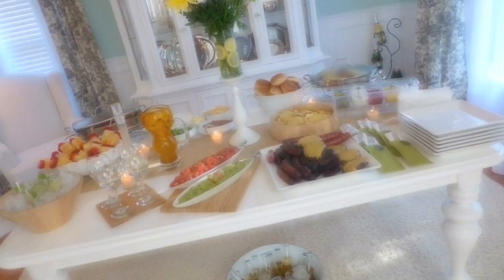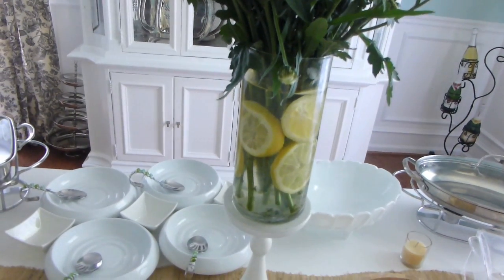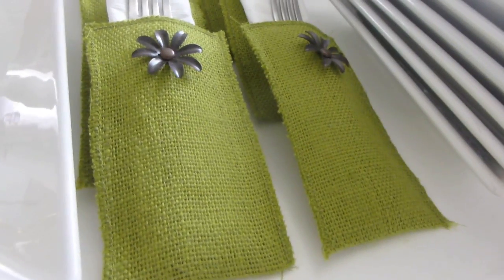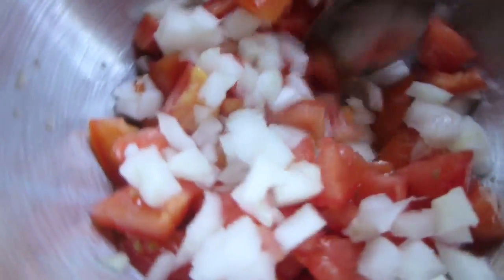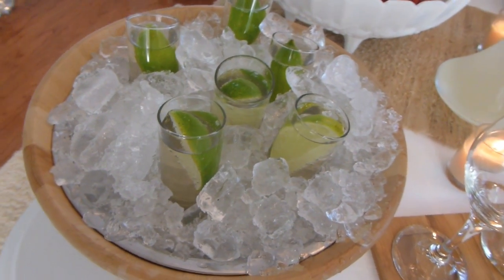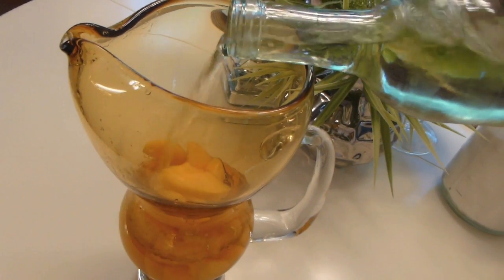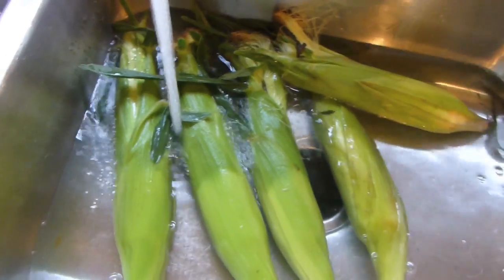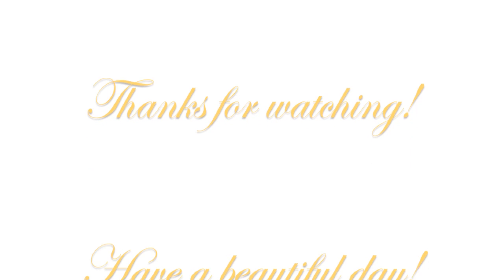Summer Entertaining Quick Tips